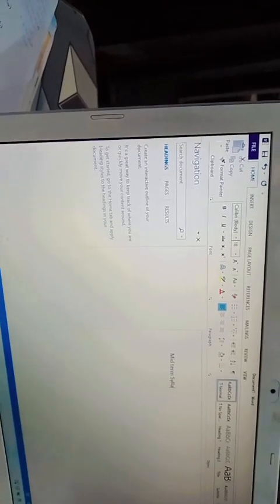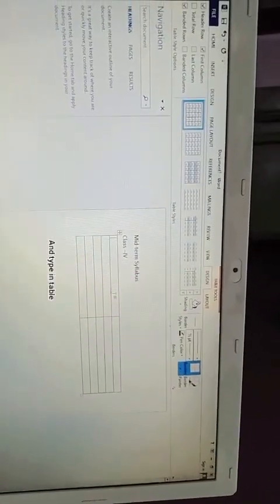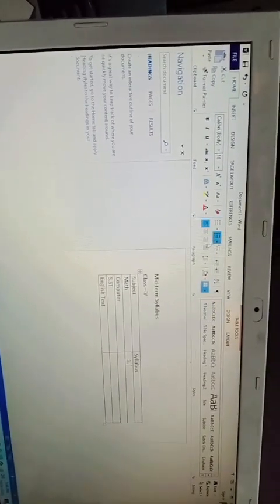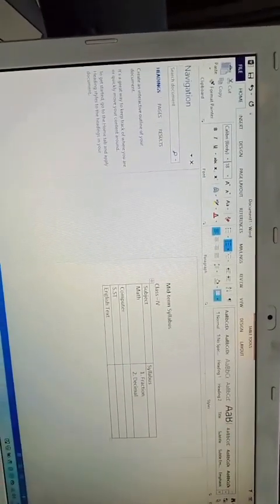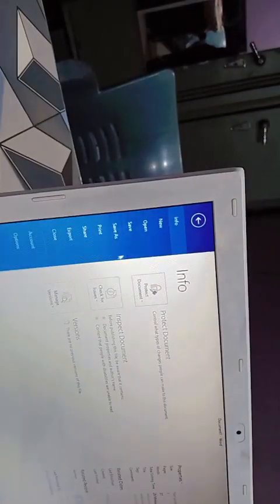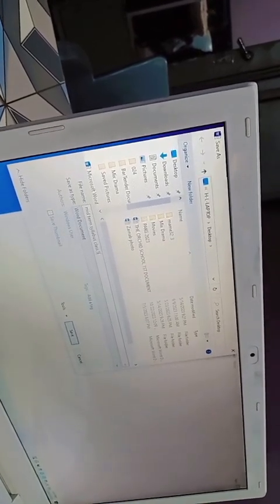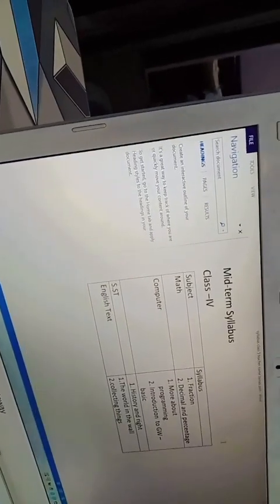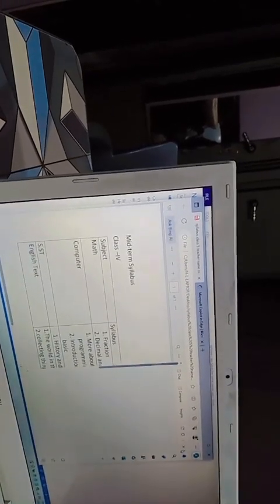MS-Word tables #.doc #.pdf